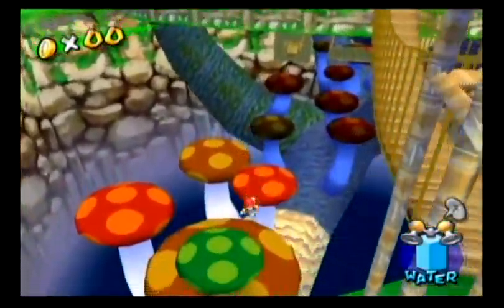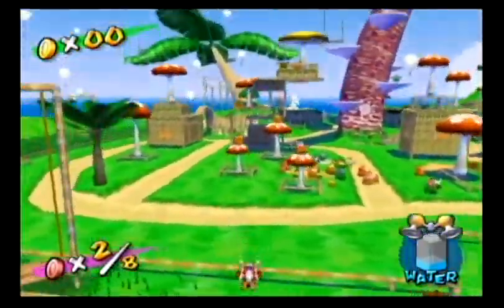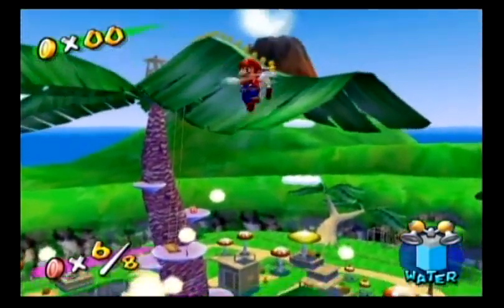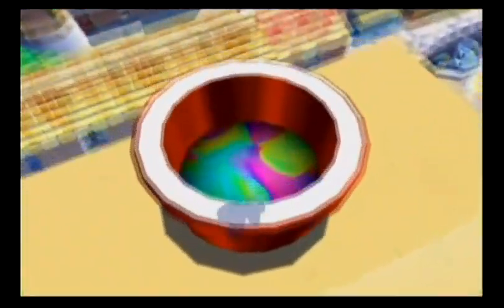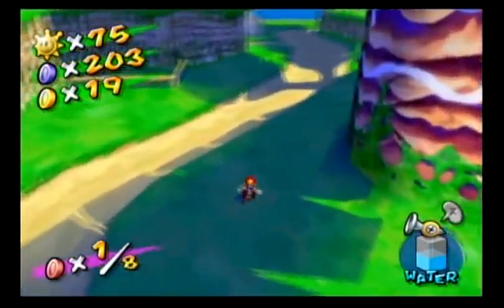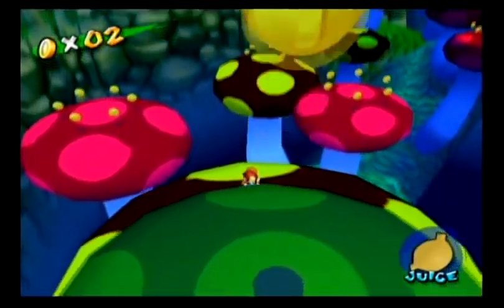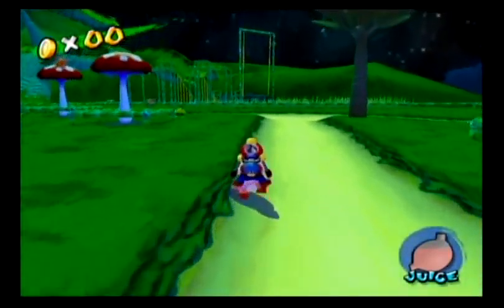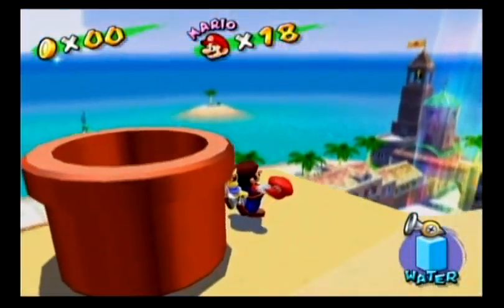Let's Replay Super Mario Sunshine Part 27 Festivities in Pianta Village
We clear out some more stuff in Pianta Village.

Shines Obtained in Part 27:
(Blue Coins indicated by (area|total))
Pianta Village
Episode 8: Fluff Festival Coin Hunt
     -Scribbled "M" on the Village Underside (19|199)
     -Tall grass on the west side (20|200)
     -Underneath a bridge over the stream (21|201)
     -Shoot the waterfall entryway by the pool (22|202)
Secret 1: Soak the Sun
     -Blue bird near the giant tree (23|203)
Secret 2: Red Coin Chucksters
     -Blue Butterflies near the fruit tree (Episode 5 Only) (24|204)